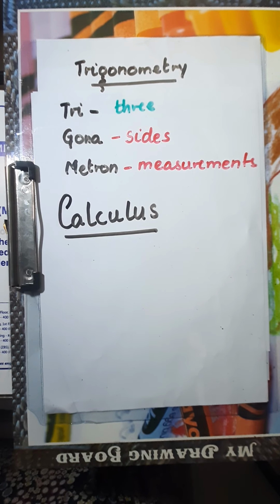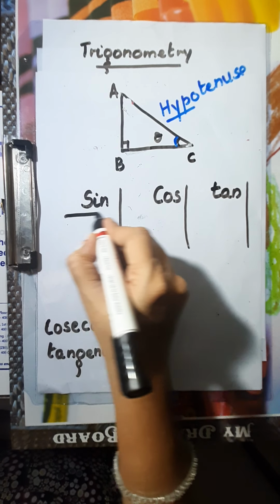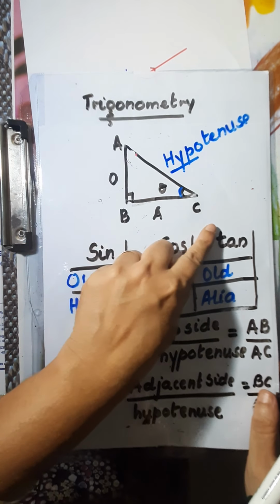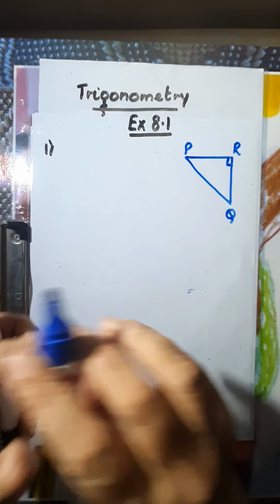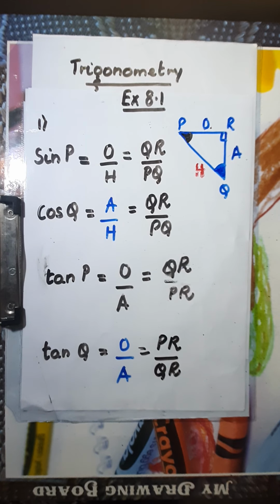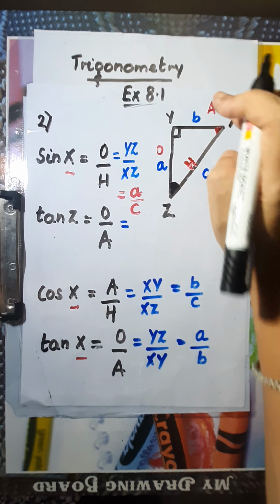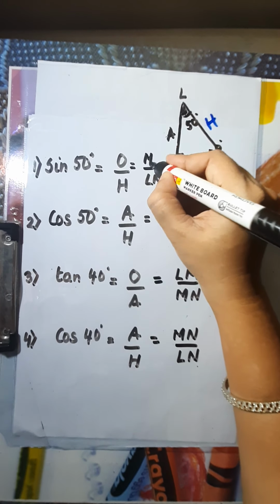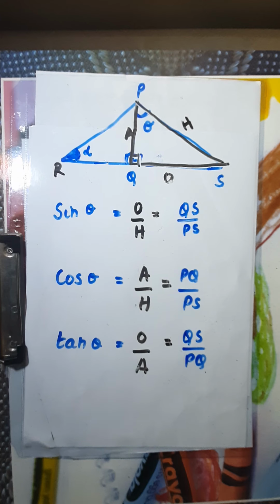9 G Chap 8